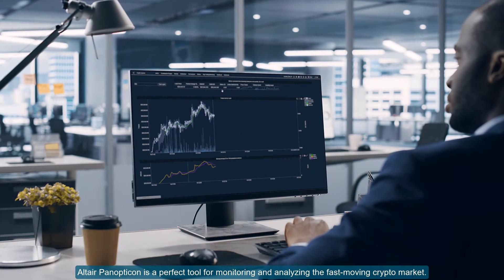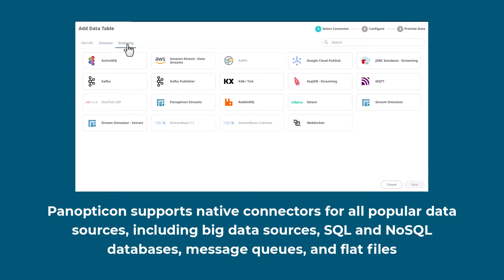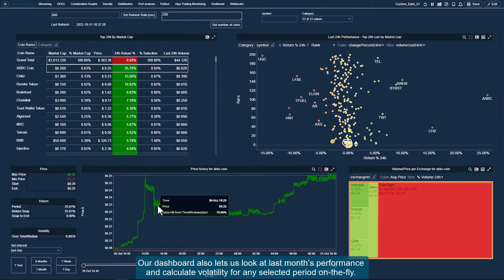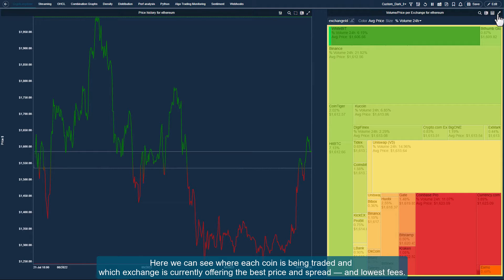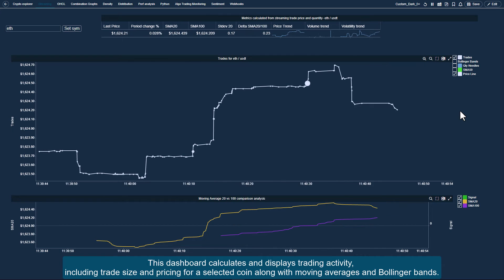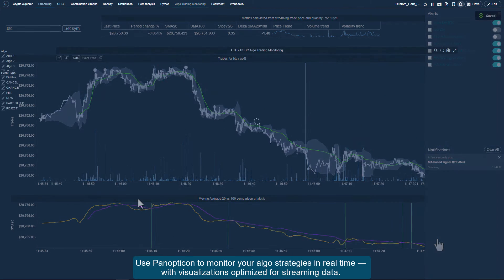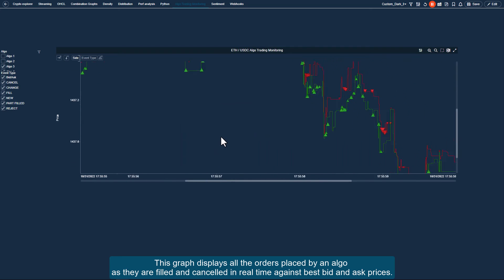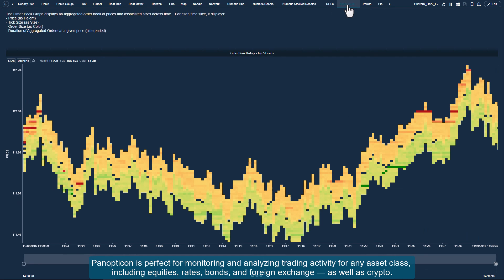Visualize and Analyze Crypto Trading in Real-Time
Altair Panopticon is a perfect tool for monitoring and analyzing the fast-moving crypto market. Investment firms, exchanges, and brokers use Panopticon to build and publish custom visual analytics applications integrated with their own data sources. Panopticon can connect to historic timeseries databases, streaming data sources, web services and more.

In this video, you will see how you can use Panopticon to visually monitor live quotes and trading data at high frequency, analyze historic post-trade data for any time periods, display order books, manage streaming data sources, and set up pro-active alerts.